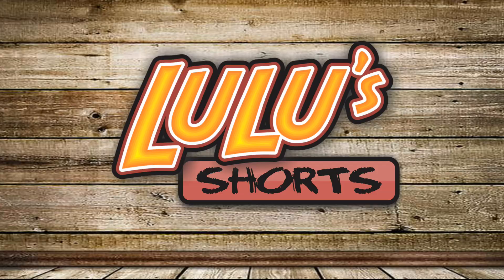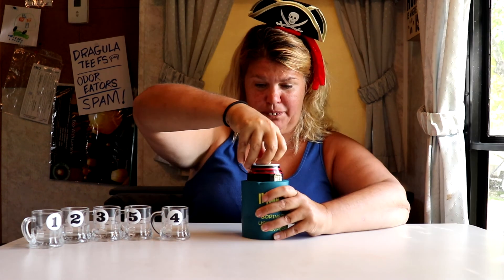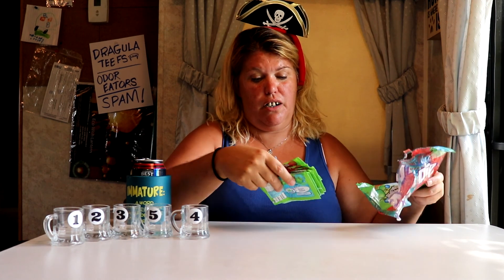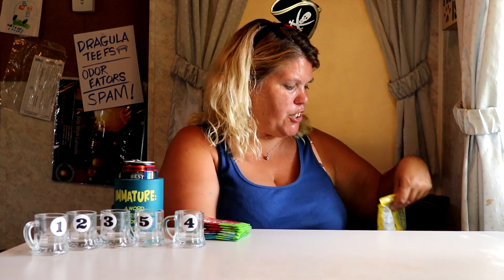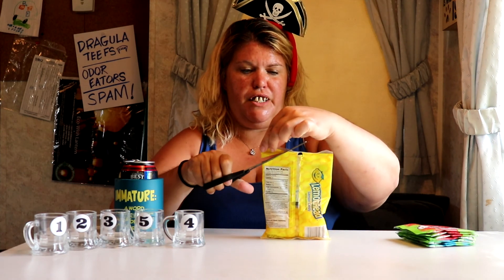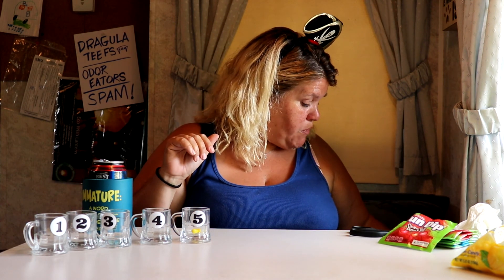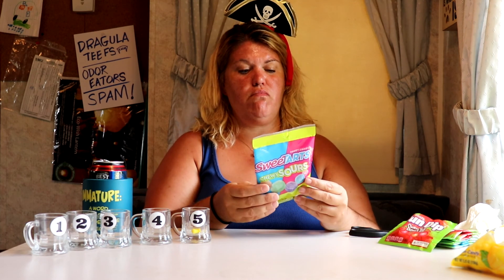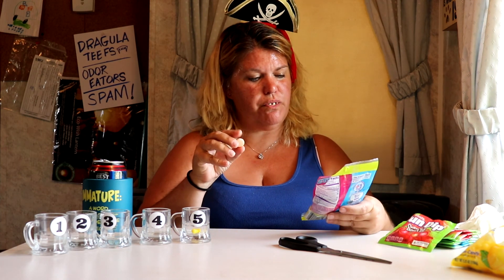LuLu's Shorts - Sour Candy Rate Game!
Lulu sucks on some small round sour ones.  Will she like it?  Will she forever be scared?  Watch Lulu take a breather and use a pallatte cleanse...whatever that is.